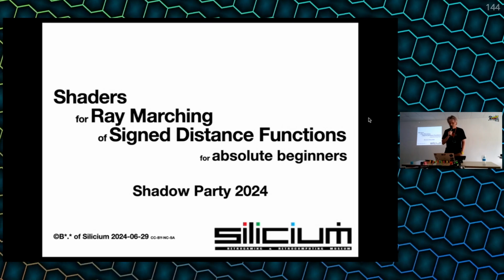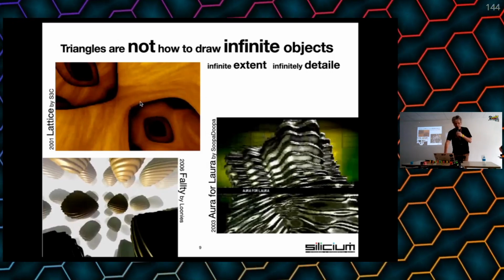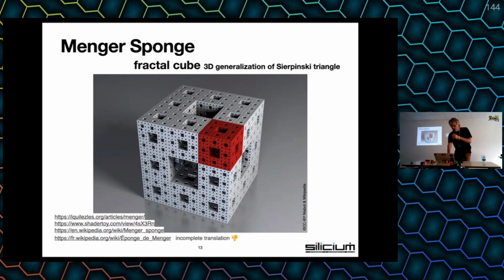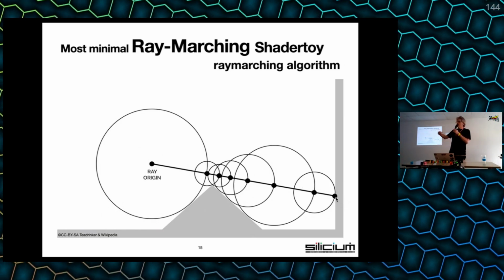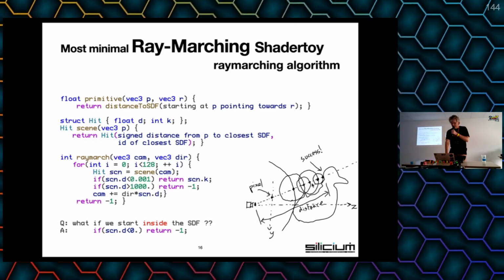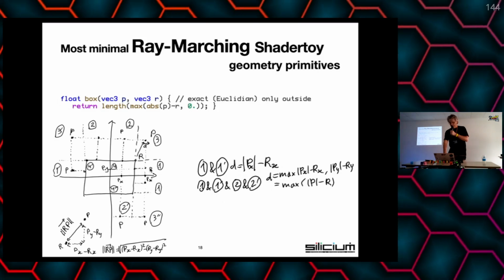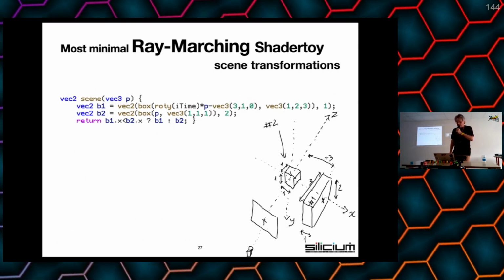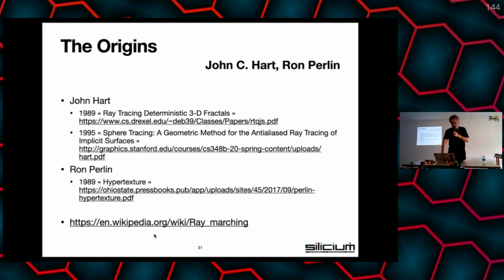10 Ray marching seminar